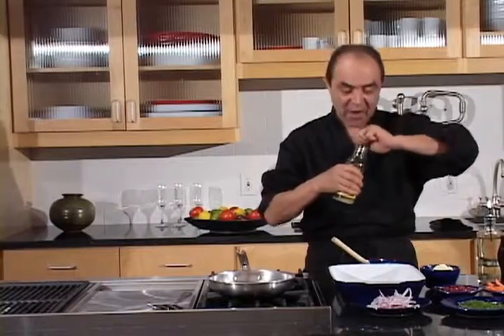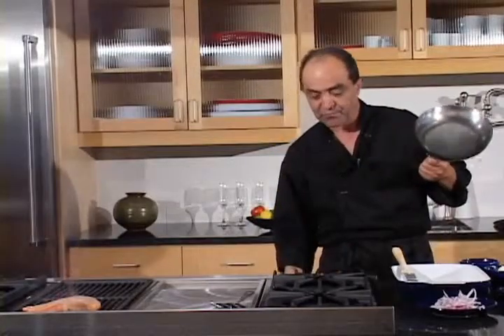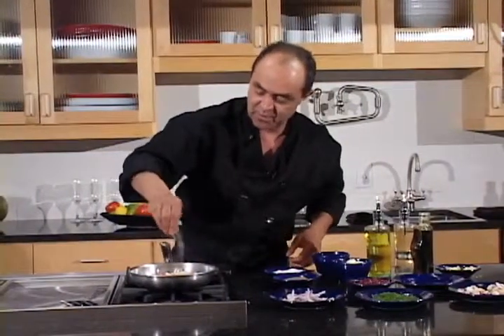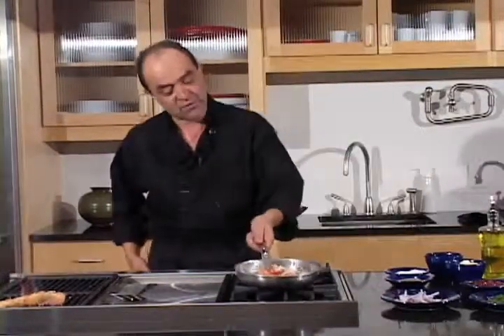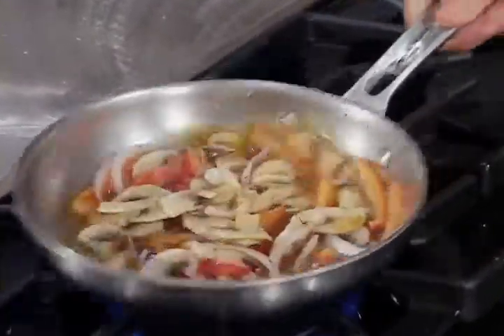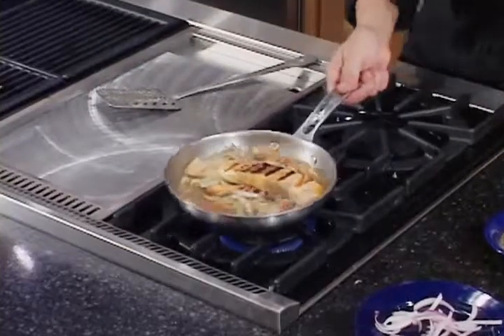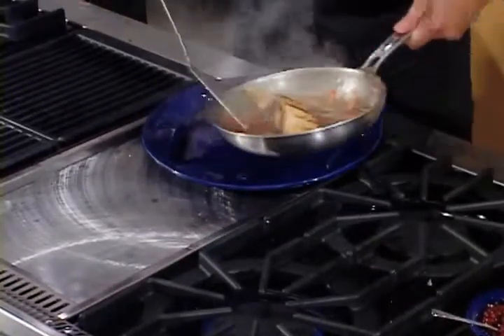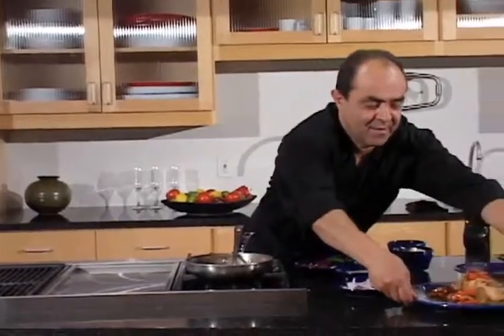Chef Gorji cooks Salmon Pomegranate Using Gorji Gourmet Foods® Primer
Salmon Anar "Pomegranate" one of the recipes and techniques also available on the "Cooking With Gorji" DVD.